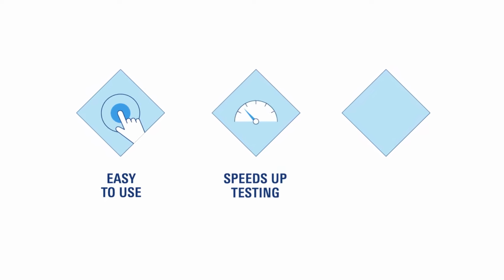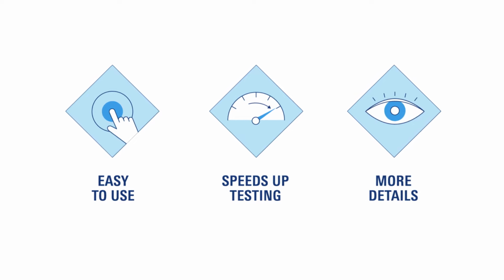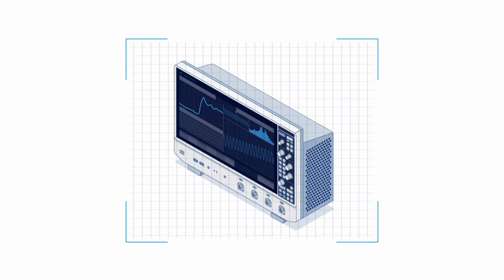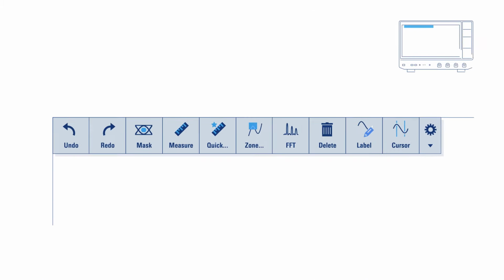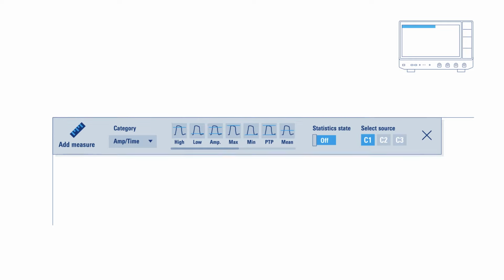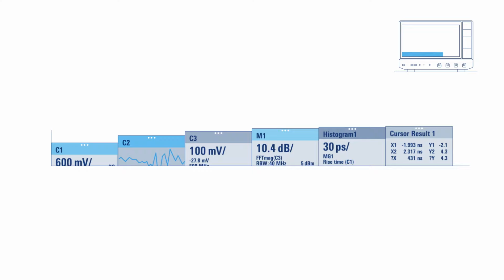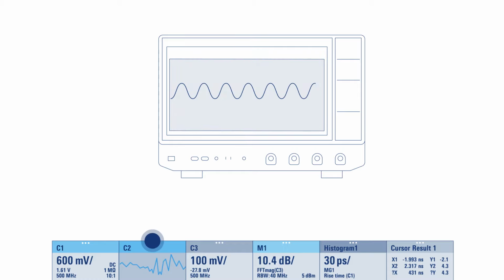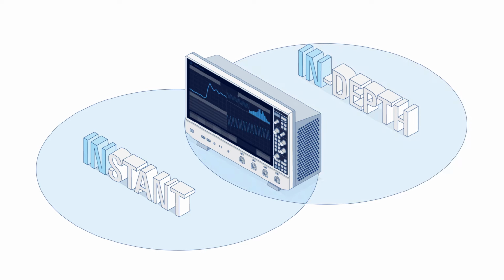R&S®RTO6 series brings a new user interface for straightforward workflows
Instant insight meets in-depth information
The R&S®RTO6 series oscilloscopes have a broad measurement toolset, a 15.6" touchscreen and streamlined user interface to help you quickly solve simple or complex circuit issues.
Learn more in our video.